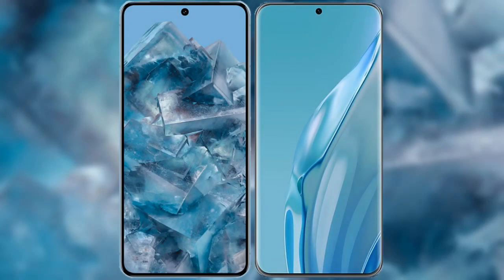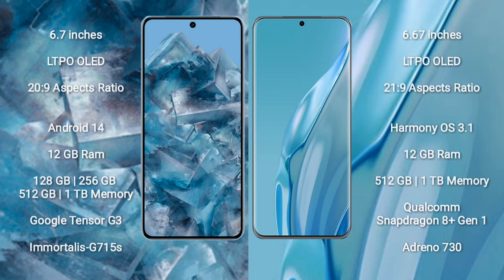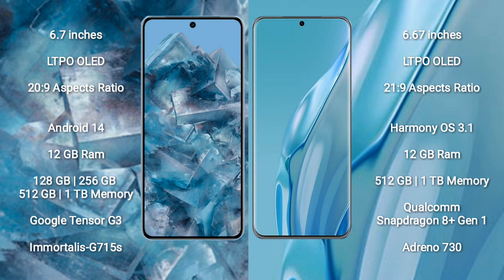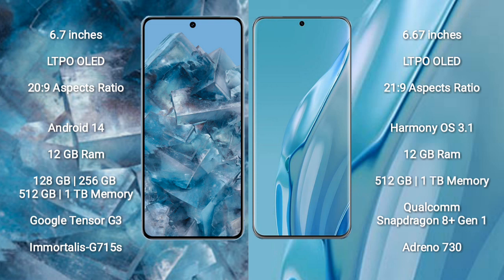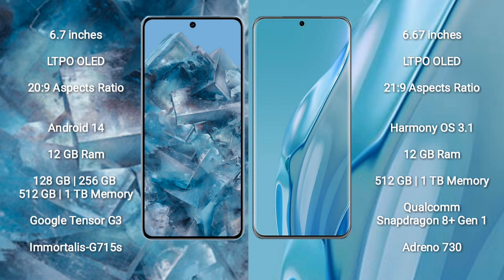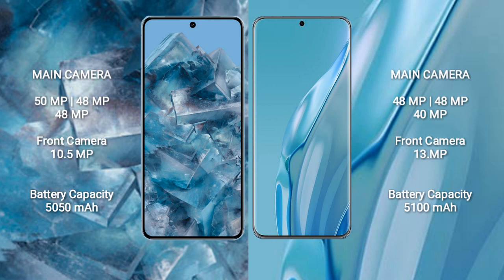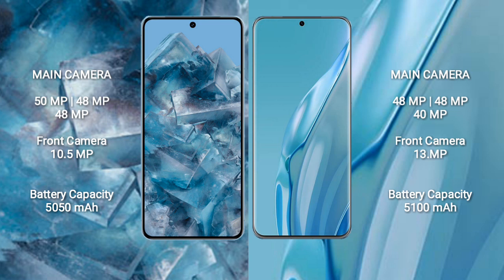Google Pixel 8 Pro vs Huawei P60 Art Review